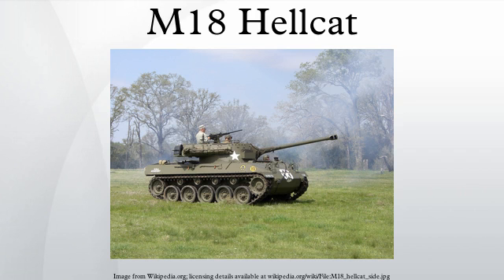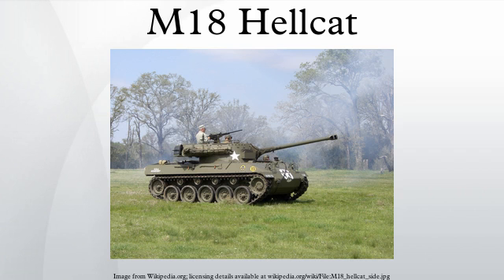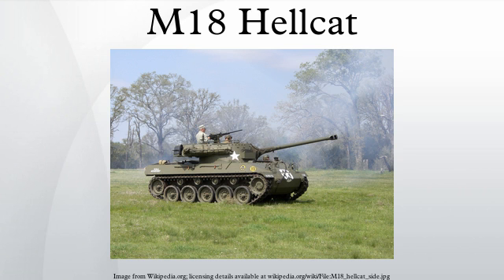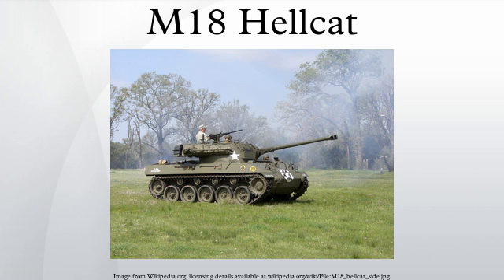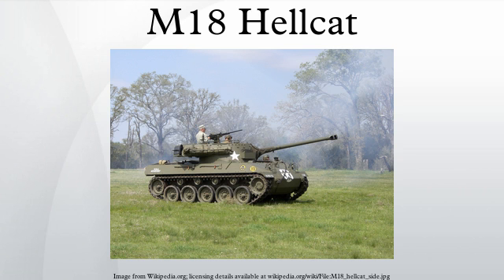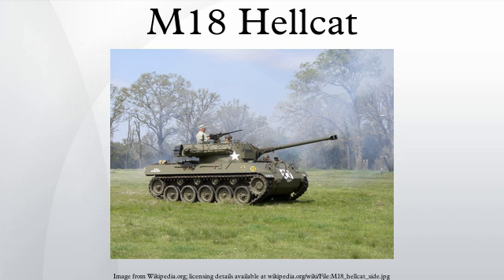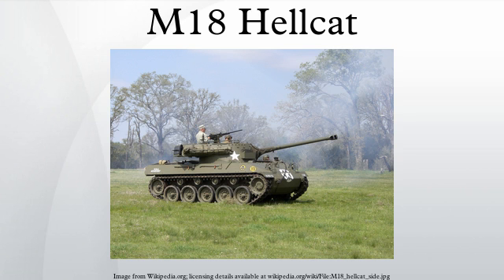M18 Hellcat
The M18 Hellcat was an American tank destroyer of World War II. Armed with a 76 mm cannon, the vehicle was the fastest tracked, armored fighting vehicle during World War II with a top speed up to 60 mph (92kph), and Buick nicknamed it the Hellcat. The speed was attained by keeping armor to a minimum, no more than 1" thick. Hellcat crews took advantage of the vehicle's speed to minimize the enemy's ability to pierce its thin armor. Hellcats were used to penetrate the sides and back of the heavily armored Tiger and Panther tanks used by the Germans. Utilized on the western front and on D-Day, the Hellcat, along with the Sherman Firefly and M10 Wolverine, provided Allied forces with a respectable mobile anti-tank capability against the newer German armored types during the invasion of Europe.